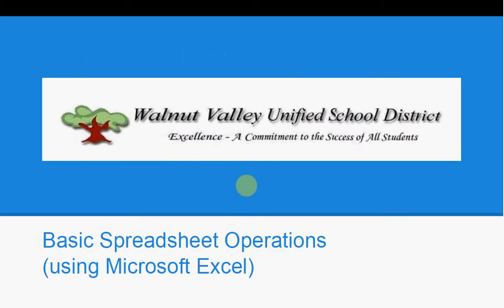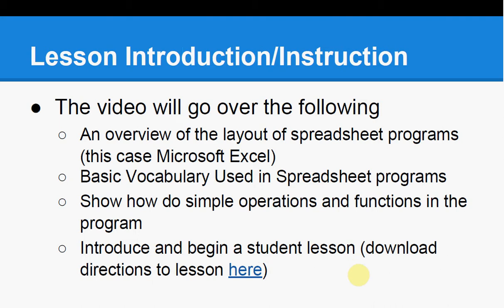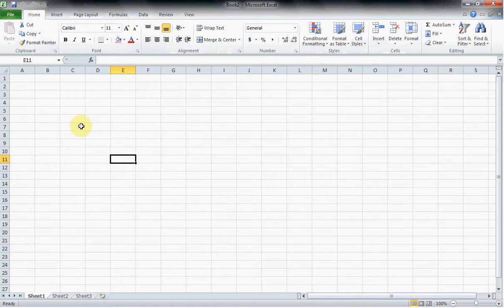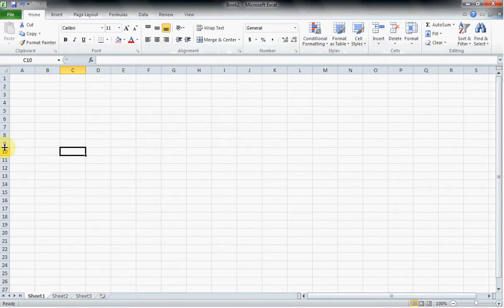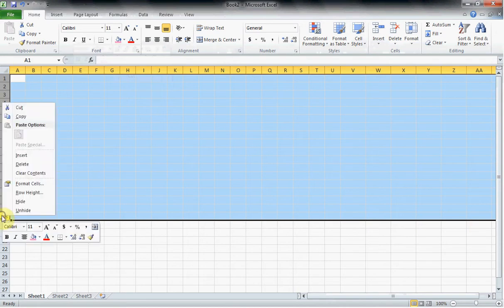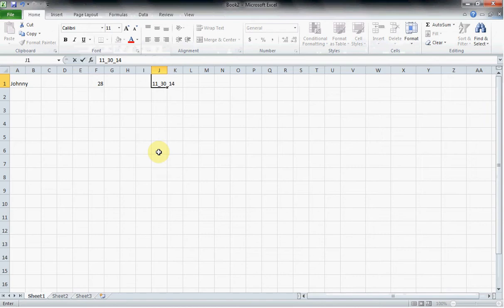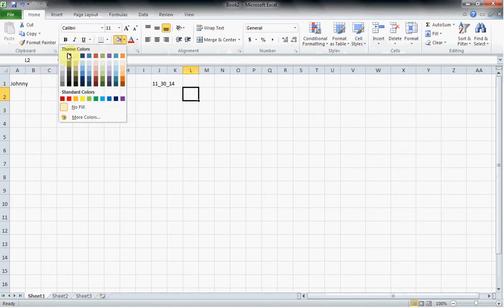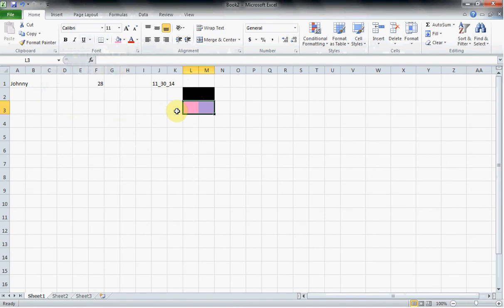Digital Literacy Excel K-2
Basic Operations in Excel and introduction to a student lesson